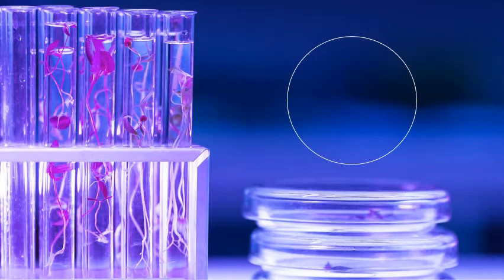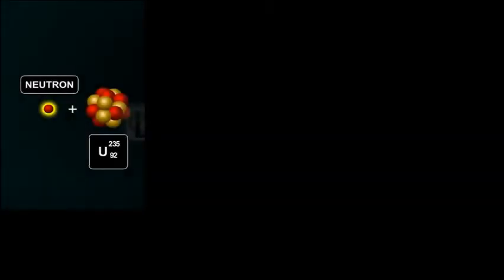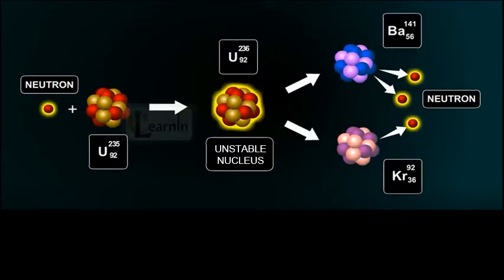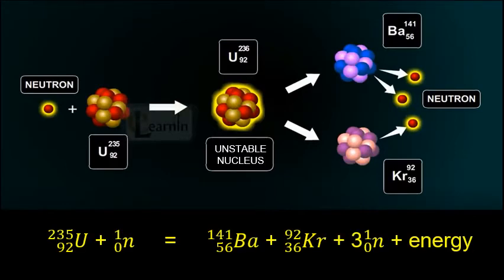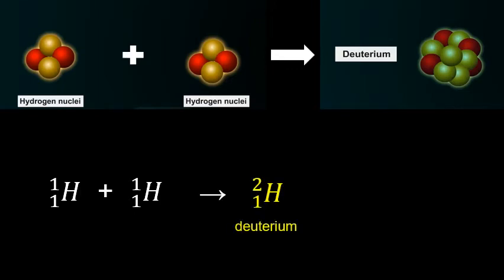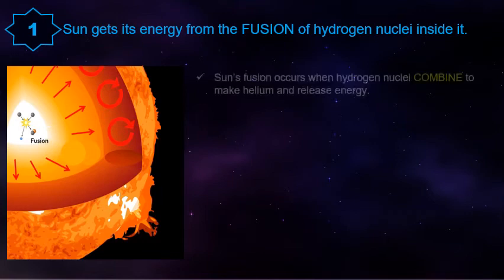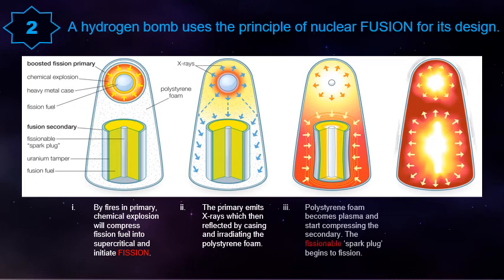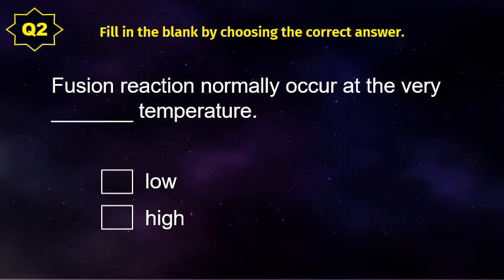Learn Nuclear Energy in 15 Minutes